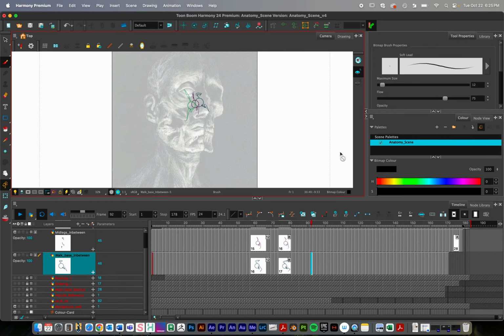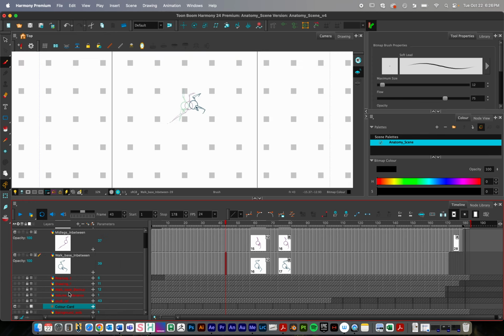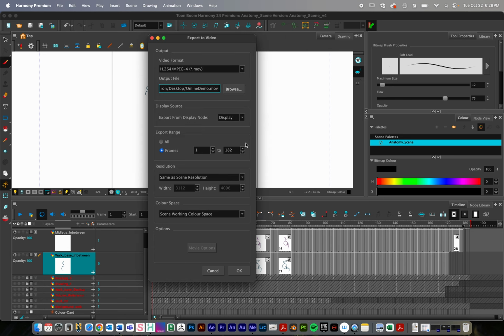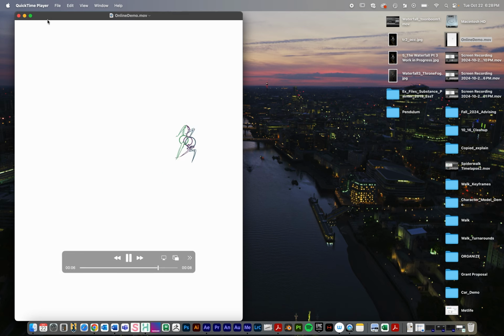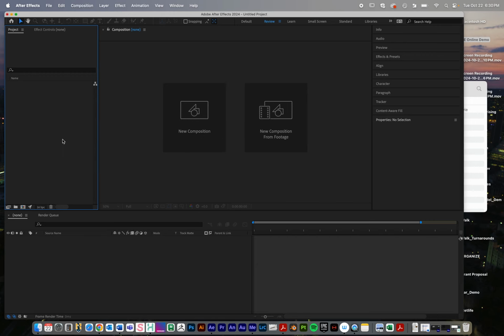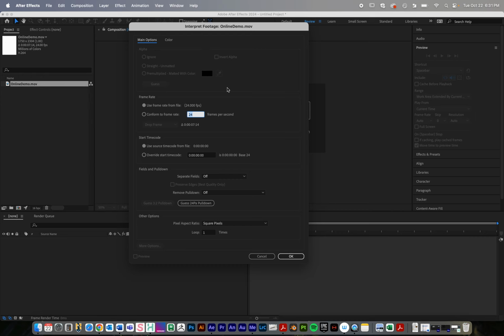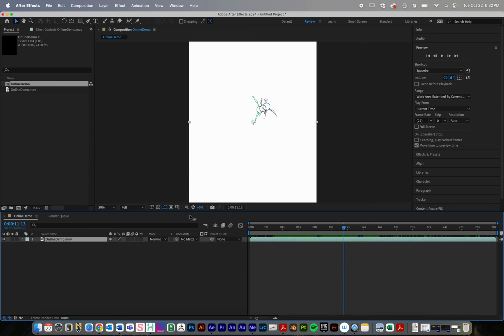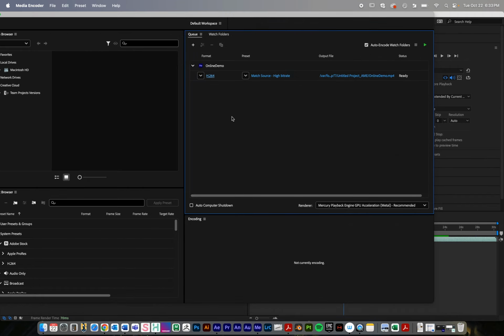Loop Animations Using After Effects (Export from Harmony)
This is a quick technique for looping animations using After Effects. This is particularly helpful for walk cycle animations, and can be used for any kind of movie file whether it's a Quicktime, image sequence, or SWF file.

0:00 - Export a Quicktime from Toonboom Harmony
3:15 - Import into After Effects
5:00 - Use Interpret Footage to Loop Animation
6:30 - Export from After Effects